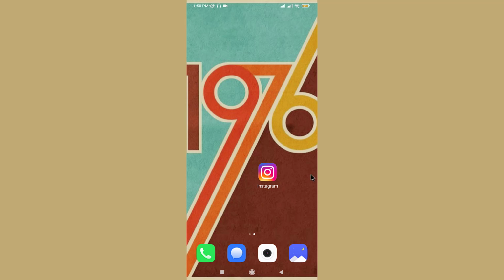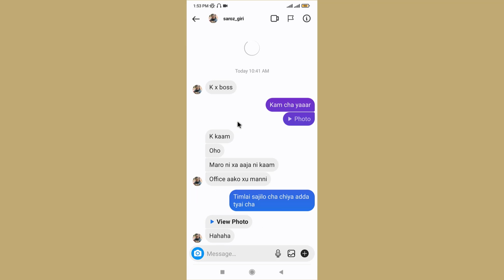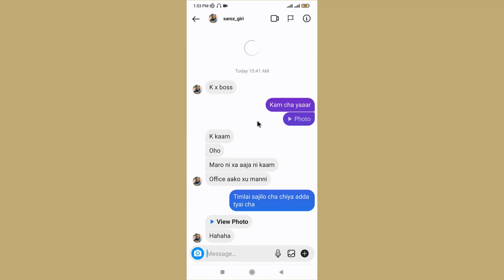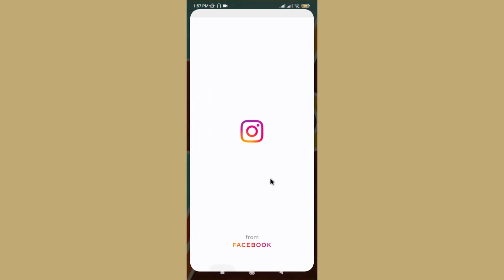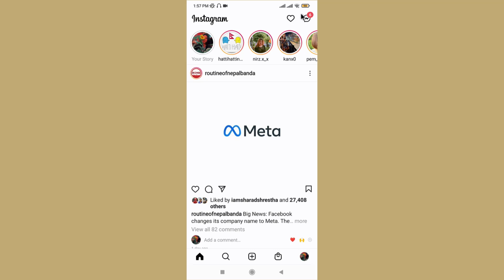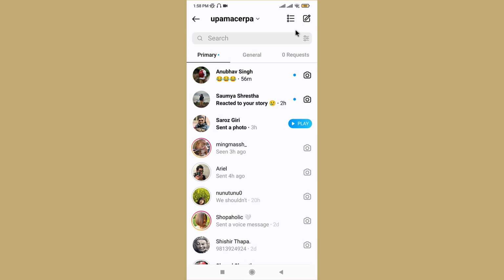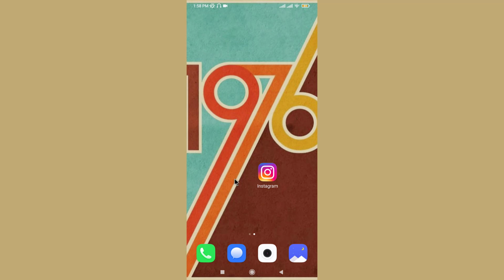How to Read IG Messages Without Seen 2021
This video depicts step by step procedure for  reading Instagram messages without being seen from your mobile device. Turning off the internet of the simplest ways to read any Instagram message without marking it as seen. However, it doesn’t work well for images or videos. Also, the messages will be marked as read as soon as you go back online.

Disable your phone’s mobile data or WiFi connection to make it offline.
Now, go to Instagram’s direct messages tab. Read the received message.
Now, Android users can go to their phone’s setting and Force Stop Instagram from Apps.
You can now go back online, and the message won’t be marked as seen unless you open the Instagram app.
For iPhone users, I’ll suggest staying offline until you’re ready to deal with the message because as soon as you go online, it’ll be marked as read.

Turning off the internet of the simplest ways to read any Instagram message without marking it as seen. However, it doesn’t work well for images or videos. Also, the messages will be marked as read as soon as you go back online.